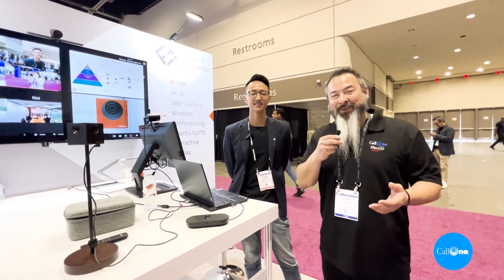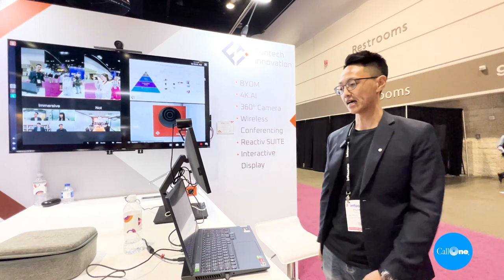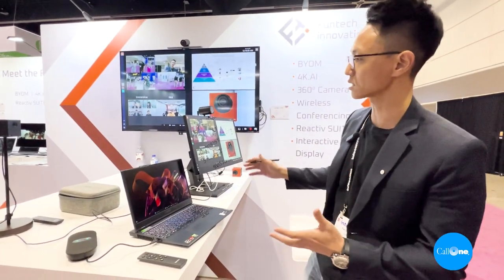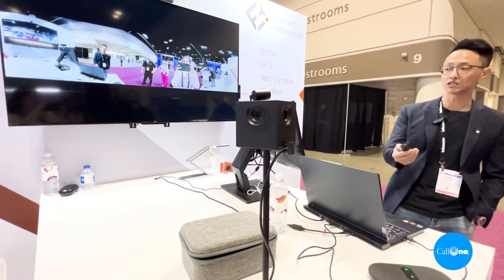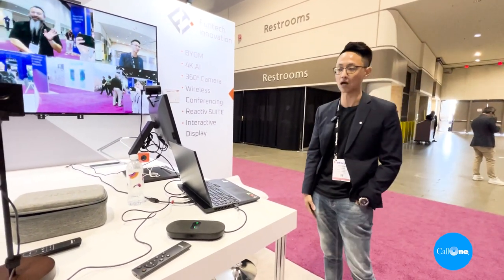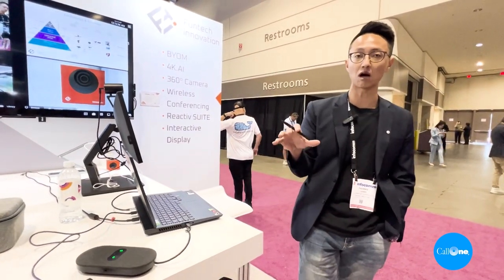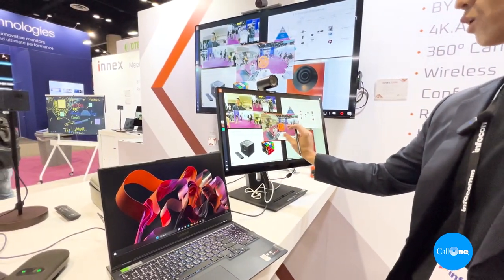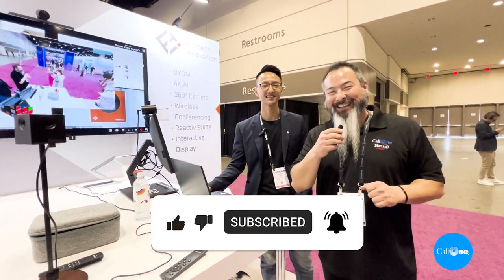FunTech Innovation Innex Cube | Innex Connect | Ideao Hub | Infocomm 2023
In this video, Thomas Chang of FunTech Innovation shares some BYOM technology featured in their Infocomm 2023 booth, including the Innex Cube 360 degree camera, Innex Connect Wireless Conferencing System, and Ideao Hub interactive touch display!